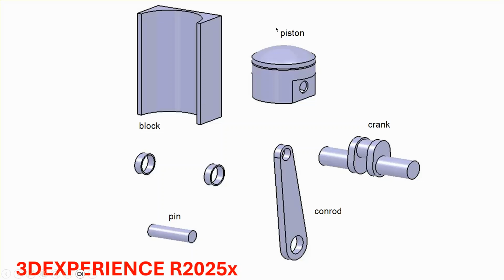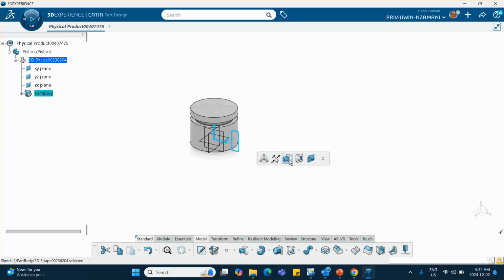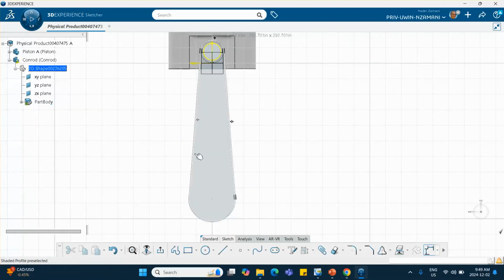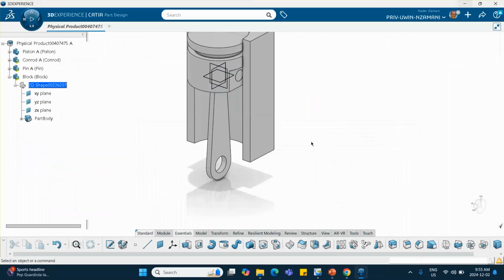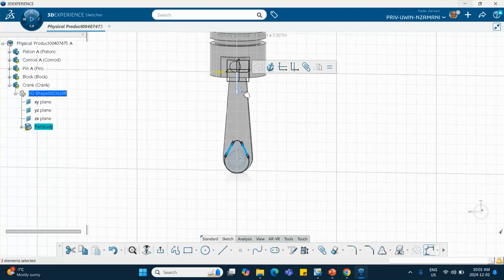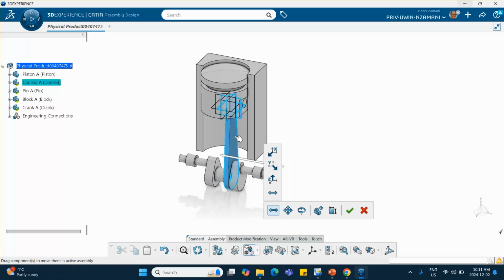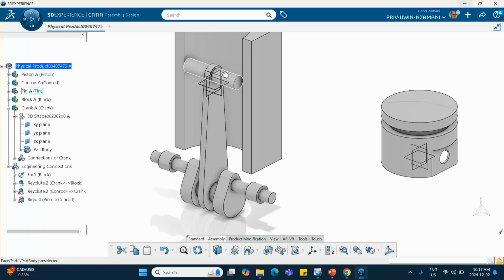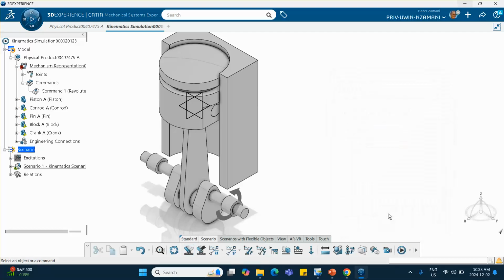Tutorial 20 Single Cylinder Engine Mechanism 3DEXPERIENCE R2025x